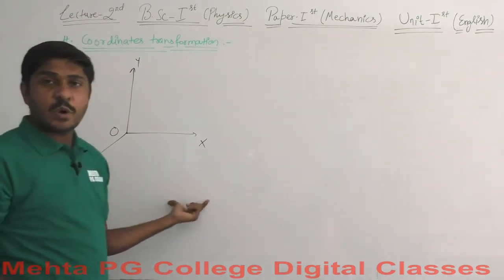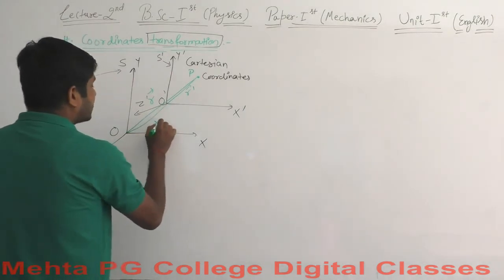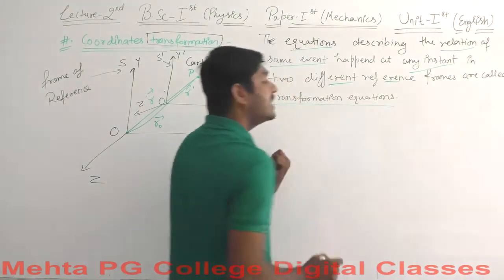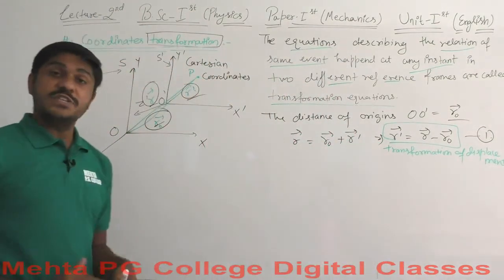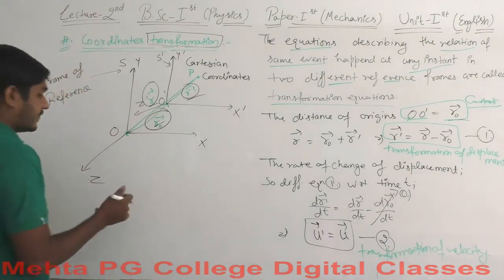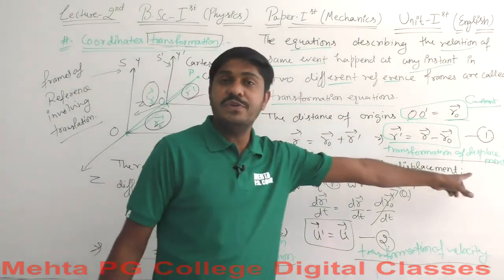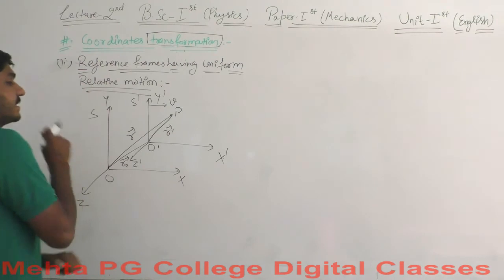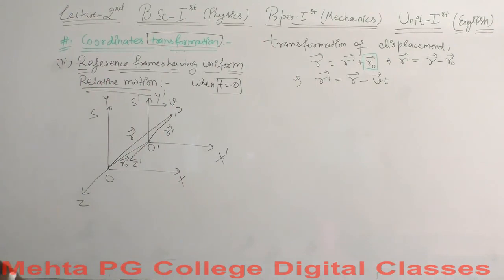BSC PART-I (PHYSICS) MECHANICS ENGLISH MEDIUM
CORDINATE TRANSFORMATION EQUATION  1